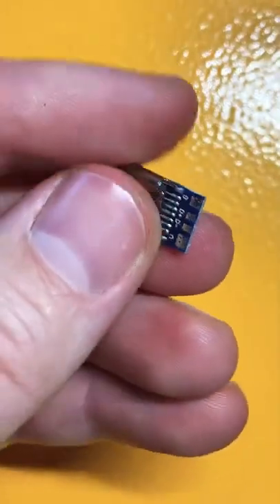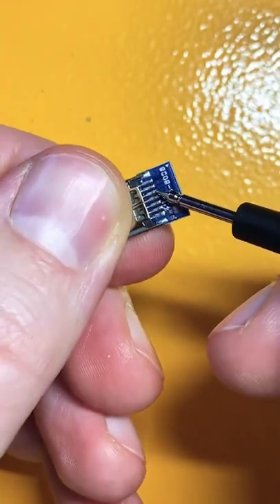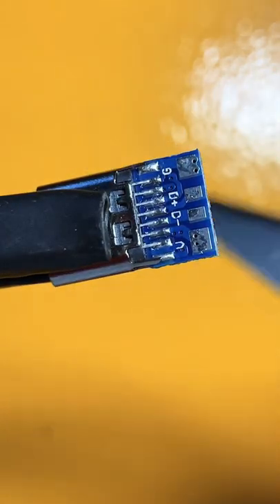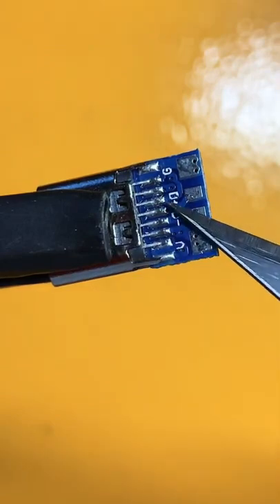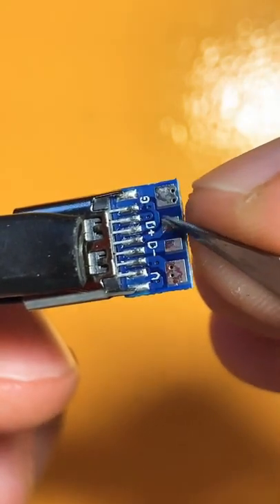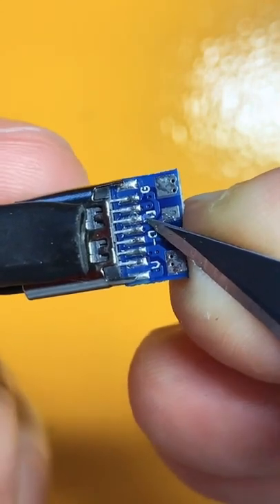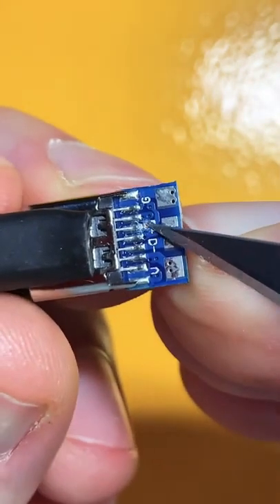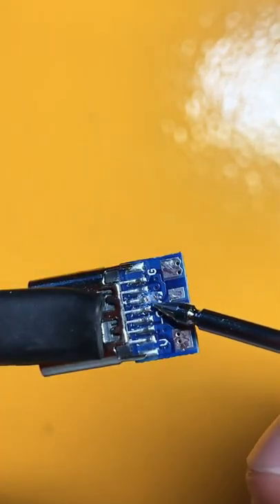#15 Fixing aliexpress USB-C connector (severing connection between CC1 and CC2 lines)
I've done a video about getting 5V out of USB type C in the past, and I briefly mentioned that it needs to have 5.1k pulldown resistor on each of CC1 and CC2 lines. Here I'm showing how to make sure CC1 and CC2 are not shorted to each other.

Female USB-C connectors